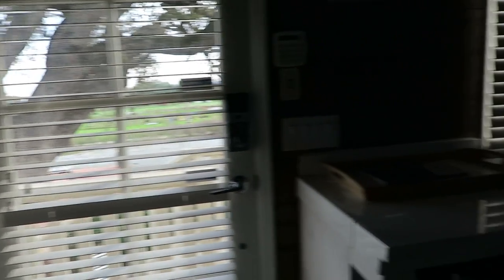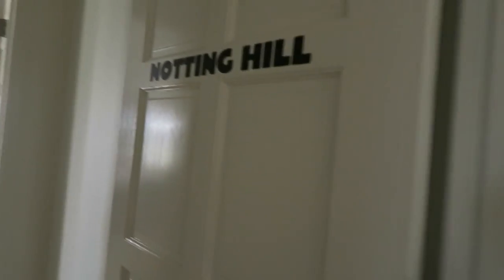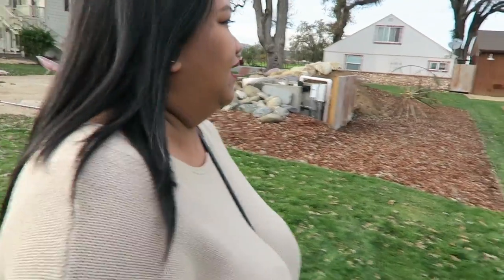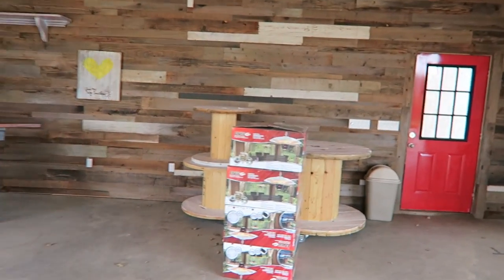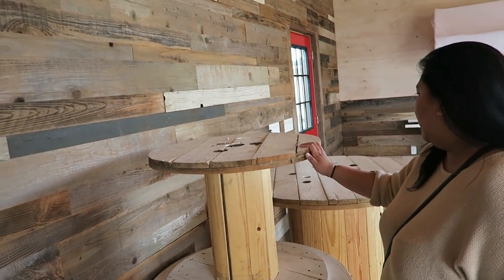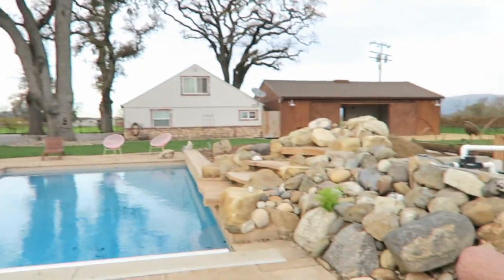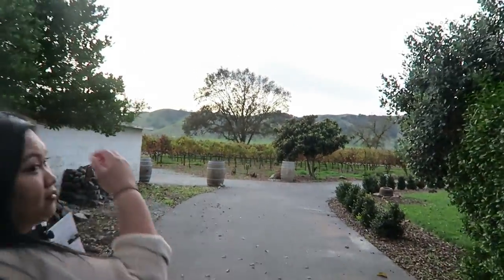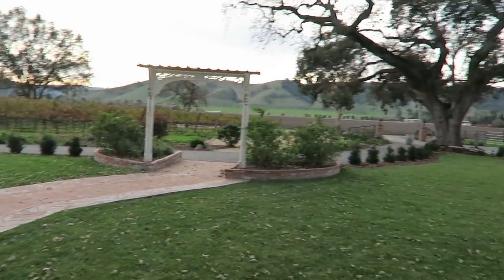FIRST VENUE VISIT!//Road to Wedding Series Ep.1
Hey everyone!

We wanted to start a wedding series to document the journey to our wedding as something we can look back on, but to also share with all of you!

In this episode, we go on our first venue visit in San Martin, CA at an estate/property that also accommodates weddings. Check out the vlog to see what we thought about it!